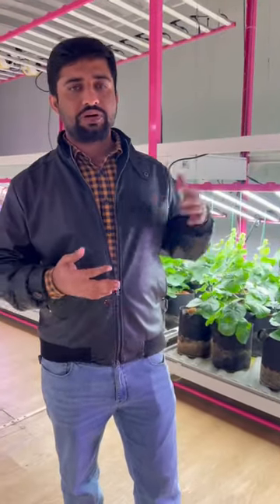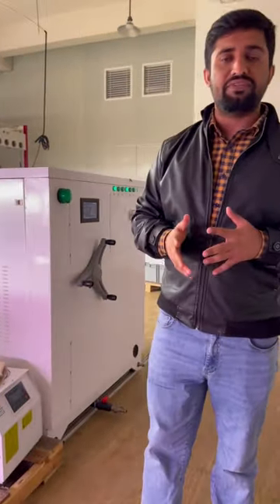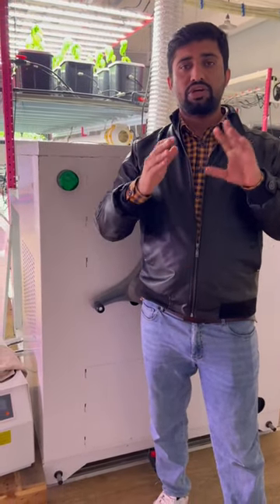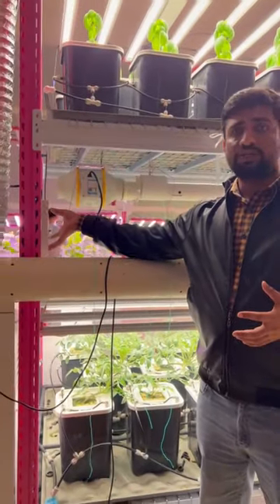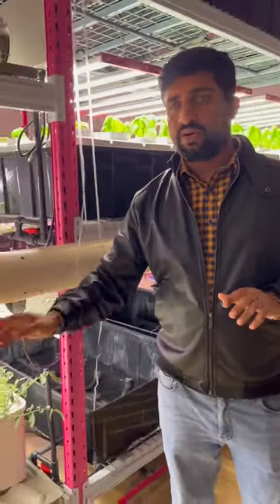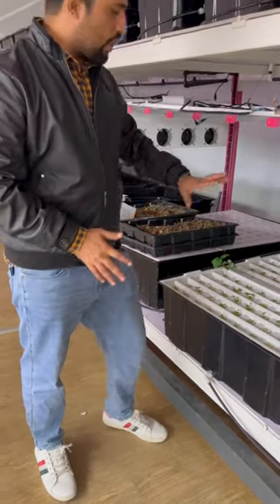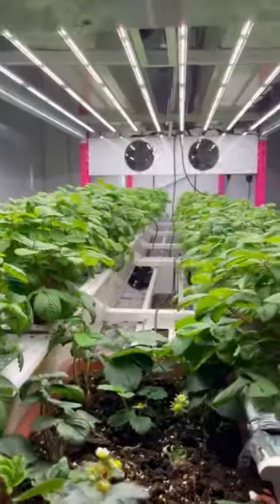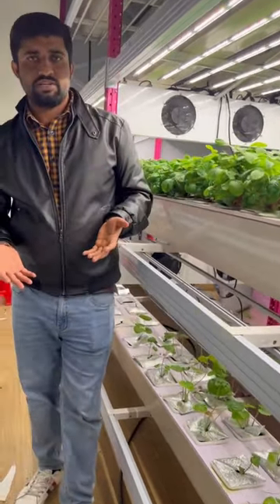Aeroponics vs. Drip Hydroponics 4.0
Explore the key differences, benefits, and applications of drip hydroponics and aeroponics in modern agriculture.